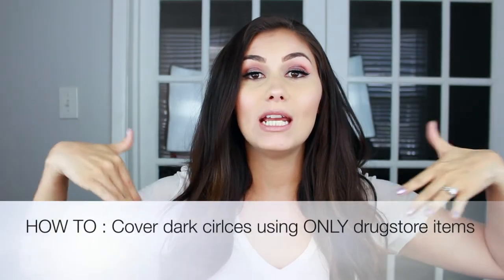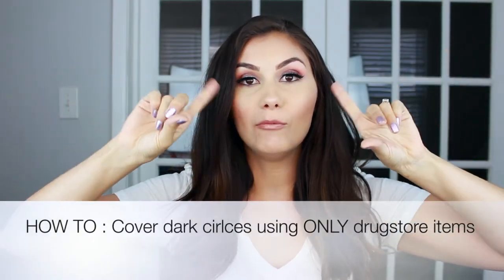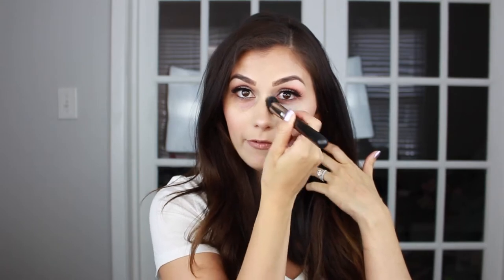HOW TO : Cover Dark Circles Under Eyes | DRUGSTORE ONLY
ALL THE DEETS YOU NEED BELOW +

Hi Beauties! I now have the LONG awaited how to cover dark circles using only DRUGSTORE products! Who does'nt want to hide those eye bags only using the most affordable products! Best of all without even realizing it this is also using only ONE brand makeup tutorial LOL You can get all four products during Ulta buy 1 get 1 50% off during the sale they have about every other month. I hope this one can help all of you just as much that are on a budget.

Products Used:

NYX HD Concealer in GREEN

NYX Dark Circle Concealer in MEDIUM

NYX HD Concealer in BEIGE

NYX Highlight and Contour Pro Palette 3rd YELLOW shade to set

WAYS TO MAKE & SAVE $$